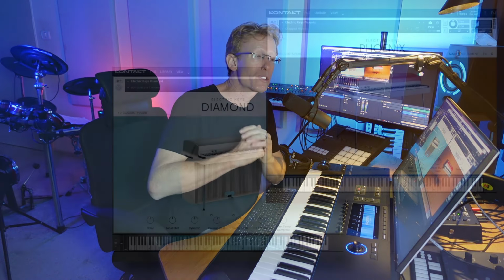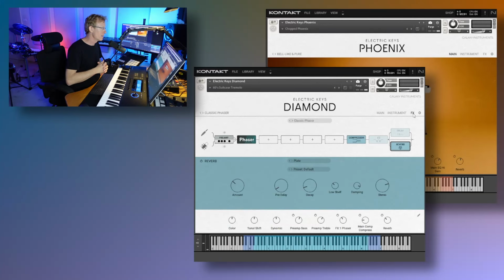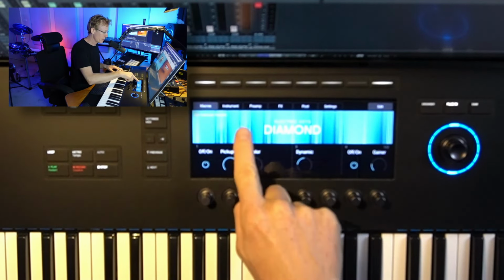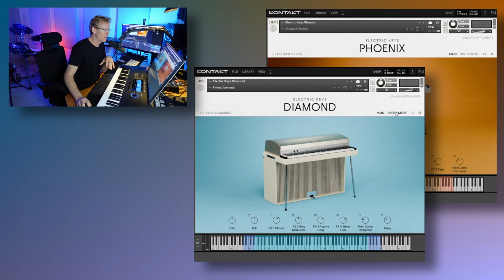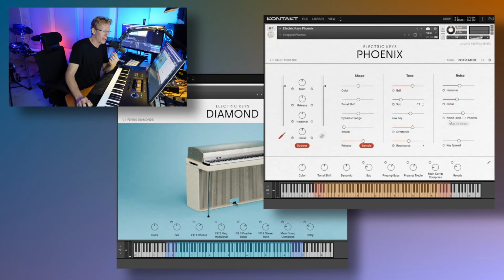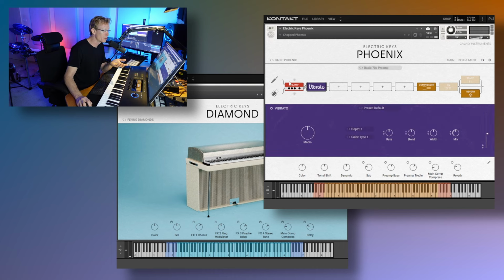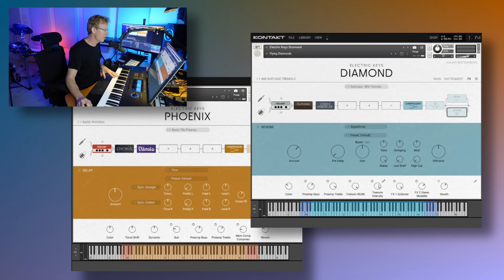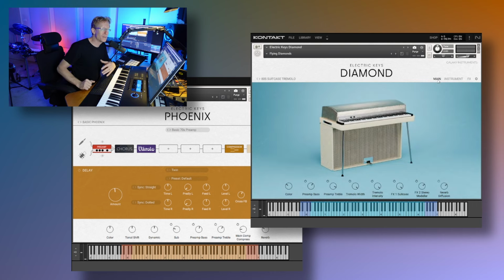Electric Keys – Tines Duo | Native Instruments | Kontakt Library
Electric Keys – Tines Duo

Classic keyboards reborn
A versatile pair of treasured electric piano emulations
Pure, authentic tones ranging from warm and mellow to bright and barking
Customize your sound with a classic array of controls, preamps, and creative effects

Phoenix
Electric Keys – Phoenix captures the sound of a true icon – one of the world’s most influential and recognised electric pianos. With a vast spectrum of sounds, from melodious, bell-like textures to rich, warming harmonies and even distorted, barking tones, Phoenix perfectly delivers diverse retro timbres that will make your productions glow with vintage charm.

Diamond
Electric Keys – Diamond immortalizes a very rare, original electric piano from 1967. Beyond its sparkling exterior lie real felt piano hammers, producing a unique and mellow tone similar to a vibraphone. This standout gem is ideal for those seeking a more uncommon sound.